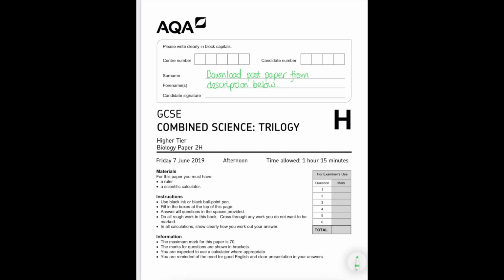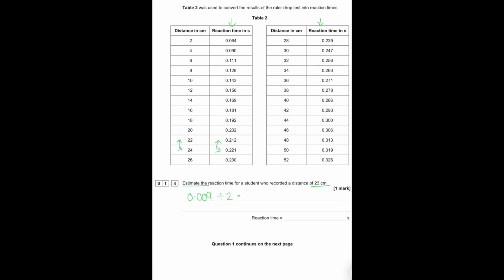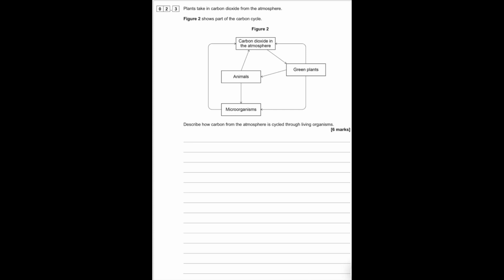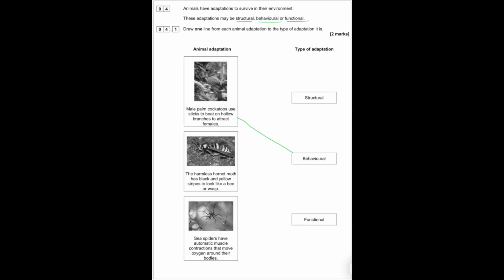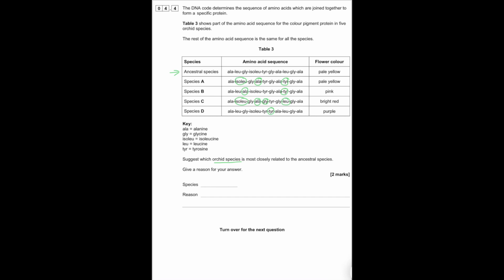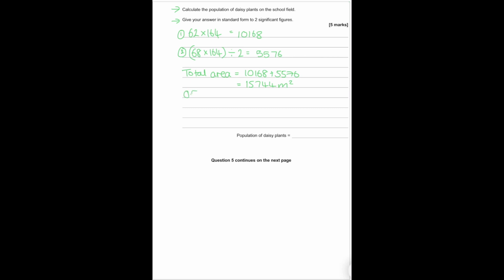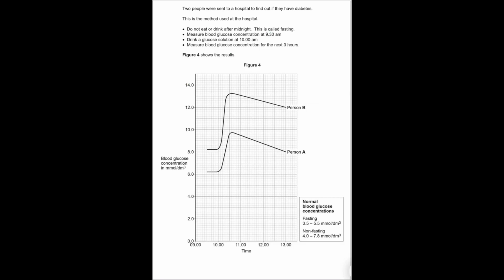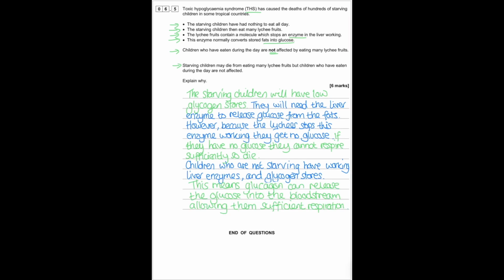Know How to get better grades#gcse past papers AQA Trilogy(9-1) 2019#biology B2 walkthrough#science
This past paper walkthrough video - AQA Trilogy (9-1) (Higher Tier) - 2019. Complete GCSE Combined science (Trilogy) paper explained will show you how to improve your grades by answering physics exam questions, as well as  walking you through how to do the calculations in line with the AQA marking scheme.

This AQA Trilogy biology paper 2 Higher (9-1) covers the GCSE topics of -
00:09 Rates of reaction
05:50  The Carbon Cycle
07:00  Genetic Engineering
08:58  Animal Adaptations
12:53 Population estimations (quadrats)
18:26 Homeostasis/Enzymes

This video will explain all of the  GCSE Trilogy(9-1) Biology Paper 2 questions  - Combined Science (AQA). It’s the perfect tool for exam revision

1. Watch with a pen and some paper, ruler and calculator in hand (pause and go and get some now!) I strongly suggest printing out the past paper from the link given above first.

2. Have a go first then mark using my walkthrough. All answers are from the AQA mark scheme worded in a way to help you easily understand what is expected. Questions you were not able to answer, you must go back and revise those topics.

3. You may need to go over some questions more than once, that's fine just rewind and play again. Alternatively you may wish to have a go at one questions at a time and go over with the walkthrough.

4. Make sure you plan out your revision so you do not feel overwhelmed.

If you press the notification button you will get easy access to new content added frequently including more past papers as well as topic sessions.